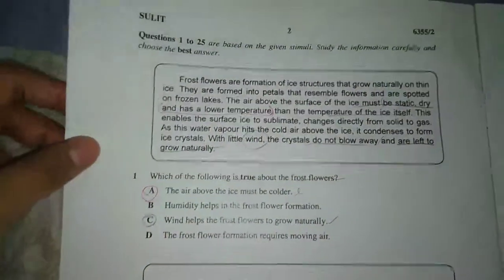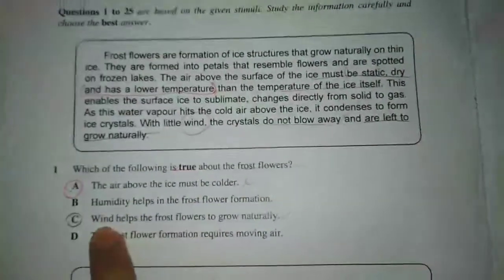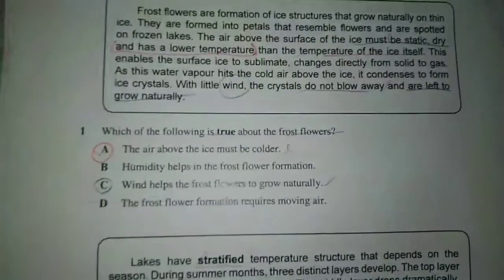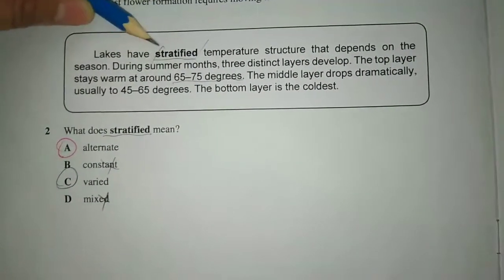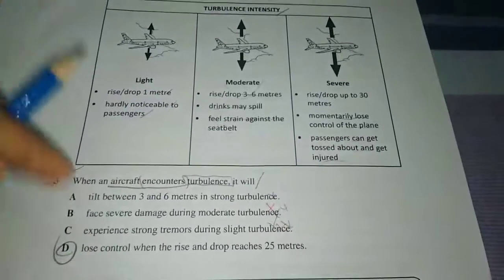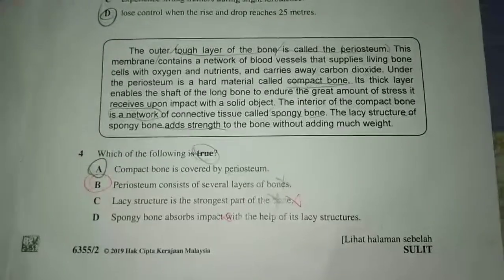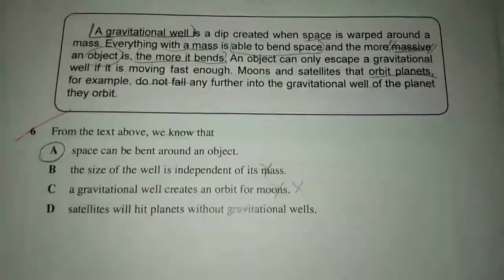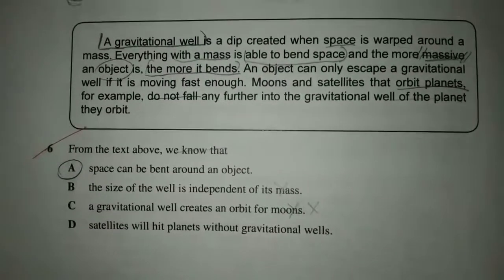ENGLISH FOR SCIENCE AND TECHNOLOGY (TIPS & EXAMPLE QUESTIONS) paper 2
a) Compulsory for all Muslim students except for students in Islamic Science stream, who are required to take their respective electives in lieu of this subject.
b) Compulsory for all non-Muslim students.
c) Compulsory for students in the Commerce, Literature and Arts streams only. Students in the Pure Science, Islamic Science, and Humanities Science streams are required to take their respective Science electives in lieu of this subject.

In 2003, the medium of instruction for the science and mathematics subjects was switched from Malay to English. Due to this transition, students taking science and mathematics subjects can choose to respond in the examinations in either English or Malay. The Ministry of Education has since announced a reversal of this policy, set to take effect in 2021.

Here are the example questions for Paper 2 in EST SPM subject 2019. Hopefully students choose the right subject for "Languages and Literature"  selections.

InshaAllah SPM straight A's!!

-english-for-science-and-technology-est/